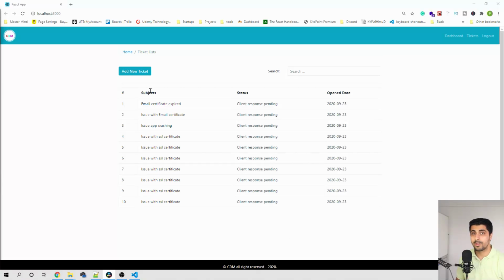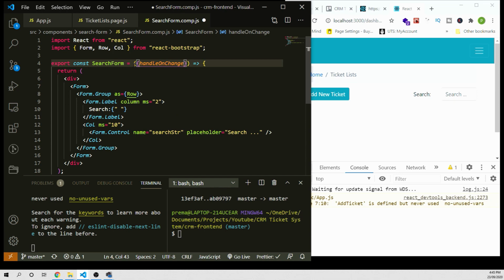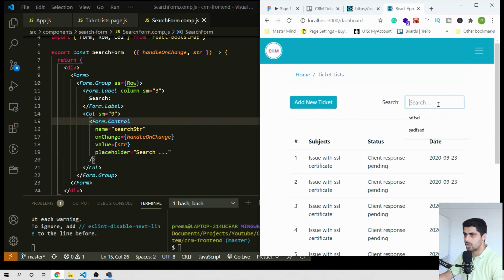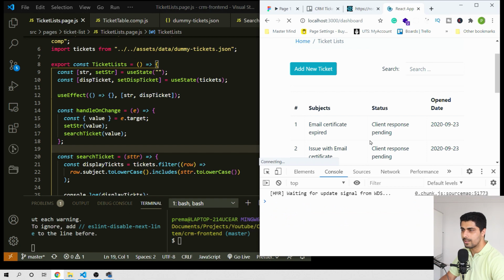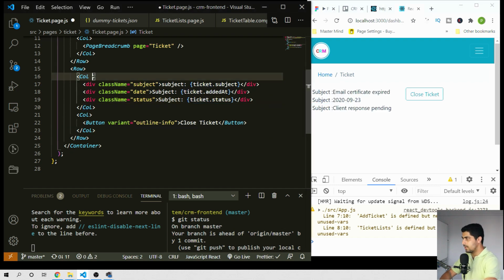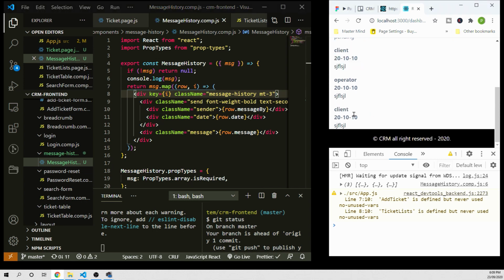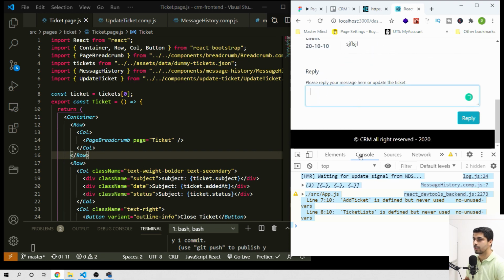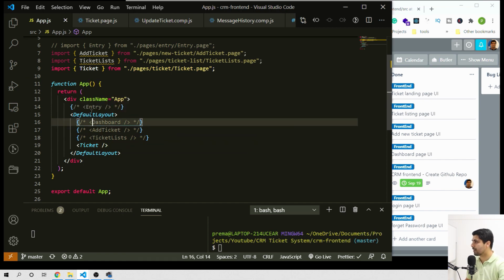Build MERN Stack CRM Ticket System #4 [2020] - React List Table - Form - Components-Hooks-useState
In this video, I am creating a table in React for the ticket list page and we will have a cool search feature that updates the table based on the searched ticket. I am also going to build a ticket landing and the reply form page. You will also learn how you can use React hook state, using useState, arrow functional components and more.  We are using the react-bootstrap component library as well.

Figma Tutorial: Learn By Designing CRM Ticket System Prototype

{\} Timelines {/}
00:00 Intro
00:01:24 Create ticket listing table in React
00:05:07 Create a search form for the list table
00:26:28 Create ticket landing page in React
00:44:57 reply form for the ticket conversation
55:56 What next...